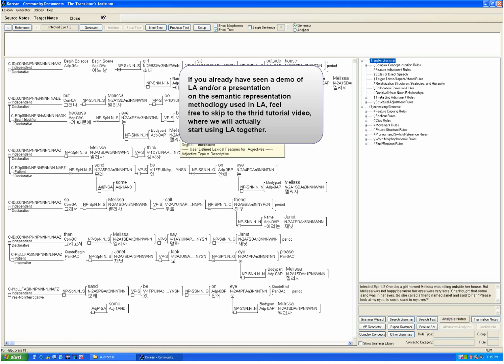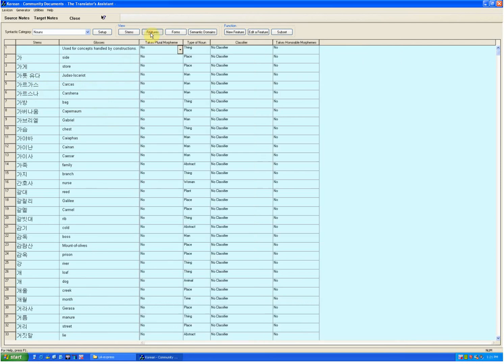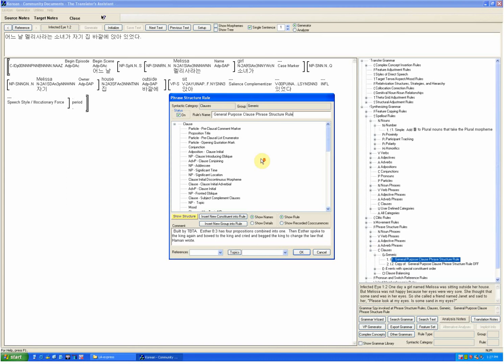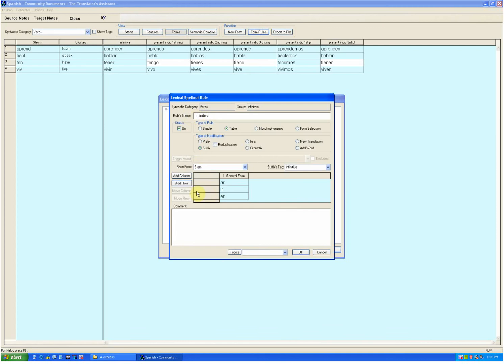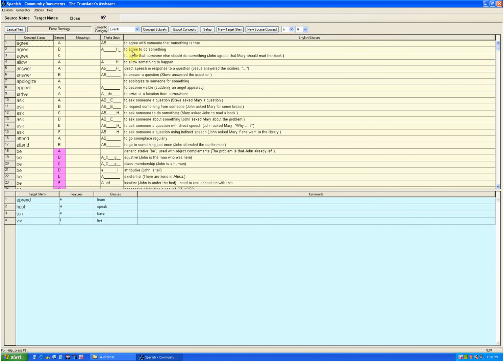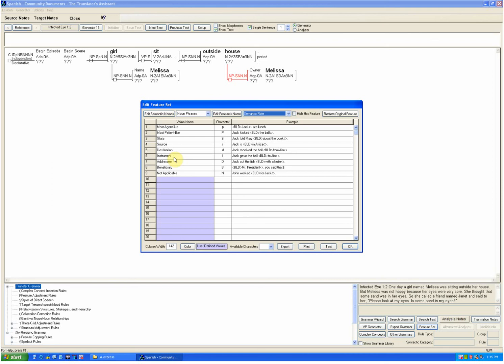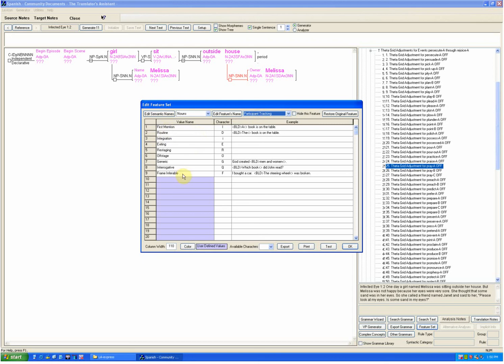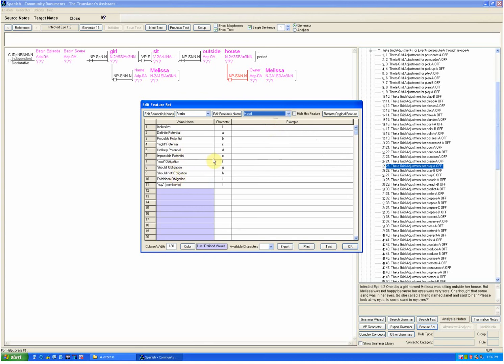Linguist's Assistant Tutorial 2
A quick demonstration of LA followed by a discussion about LA's semantic representation system.